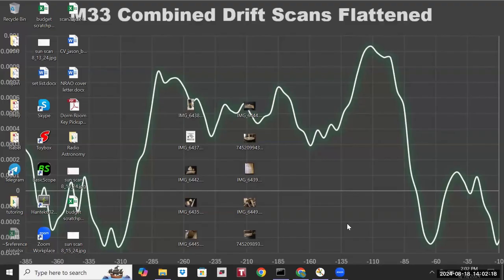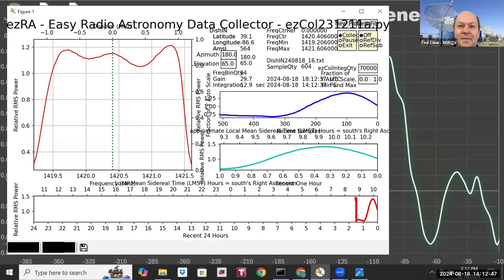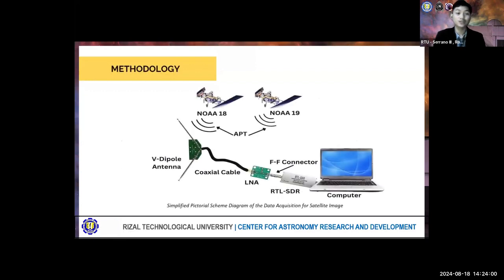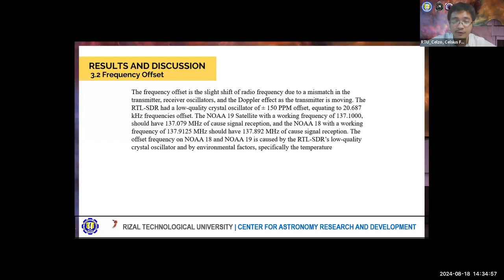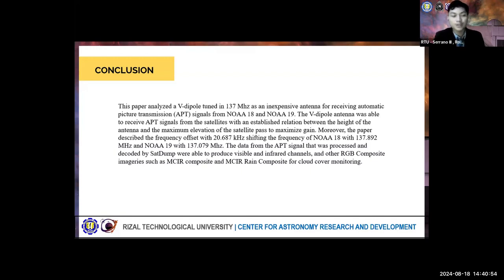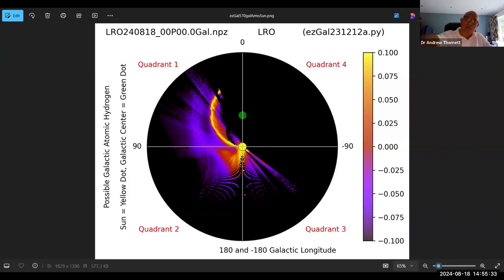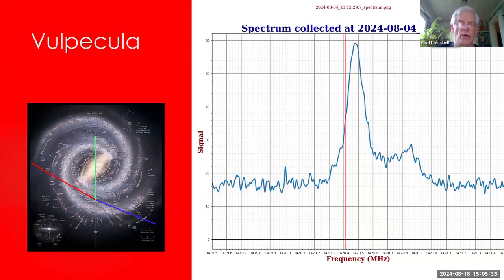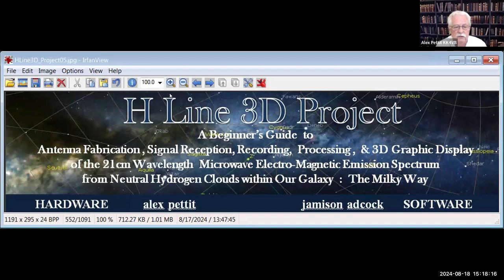Drakes Aug 2024: Umbrella Antenna Build, Philippine Satellite Receiver Team, galactic measurements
Chat:
Jay Wilson, WØAIR: Question about Alex's comment regarding heat sink for AirSpy.  I just let mine get hot and stabilize at whatever temperature the internal system likes.  Isn't the aim a stable temperature for the receiver.  If we can't stabilize at cryo temperatures, then wouldn't stability at a warm temperature be the next best, so long as we don't damage the circuitry with extreme heat?

Jamison Adcock (KC3YMJ): I'm renewing my membership right now! ;-)